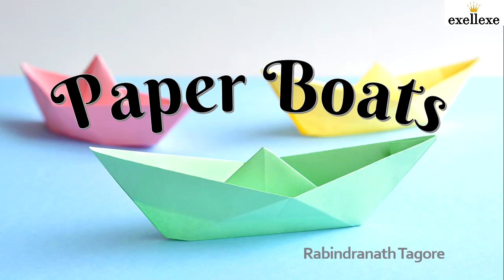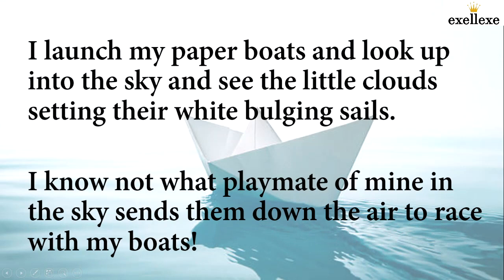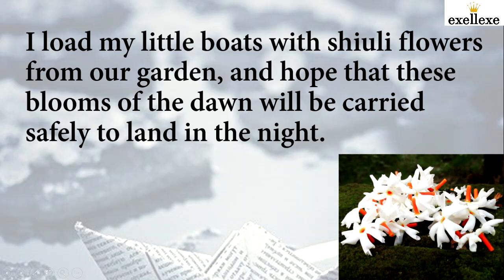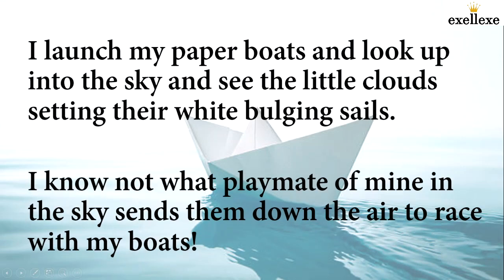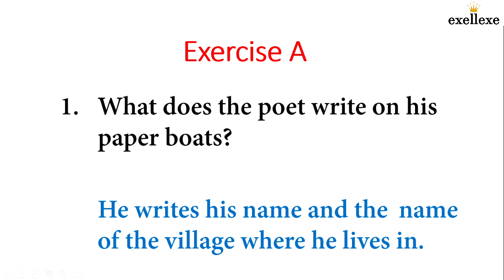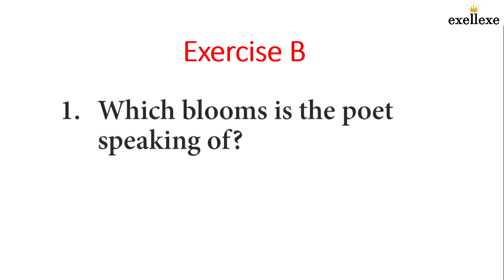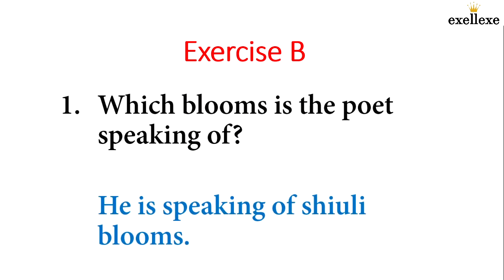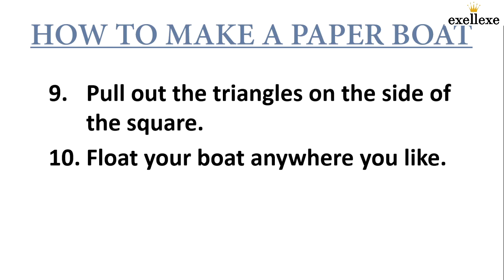CH 5 - Oxford Reading Circle Book 04 - Paper Boats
EXELLEXE is an online English Language teaching class founded by Mrs. Kaushalya Diddeniya in 2011 in Malabe, Sri Lanka. EXELLEXE is open to kids from around the world who love to learn English while having fun. You can learn comfortably at home without having to travel. We save your travelling cost and time by bringing you the most amazing English lessons to your doorstep. Our courses are designed to cater for children from 6 to 15 years of age. If you'd like to join our class, all you have to do is to click on the following link to make an appointment with Mrs. Kaushalya Diddeniya because we interview new children before enrolling to check their current English knowledge in order to place them in one of our classes.

We teach Written English, Spoken English, Speech & Drama, and Presentation Skills and we also train our children to face local and international examinations such as IIMSD, Trinity and British Festival. Find more information about our syllabus on our

Our online English Language class is packed with fun activities to keep your child engaged and entertained. Our amazing teachers use interactive games, songs, and stories to help your child learn English and build their language skills. With our program, your child will have the opportunity to practice their English skills in a comfortable and safe environment. Your child will learn to speak English confidently and fluently while having fun with our engaging activities. We offer flexible schedules to fit your child's needs, so they can attend our classes from anywhere in the world. Our classes are affordable, and we provide comprehensive support for both you and your child. Join us today and watch your child's language skills soar!